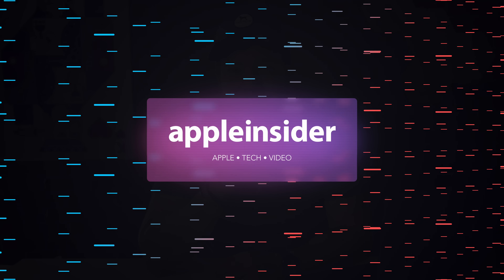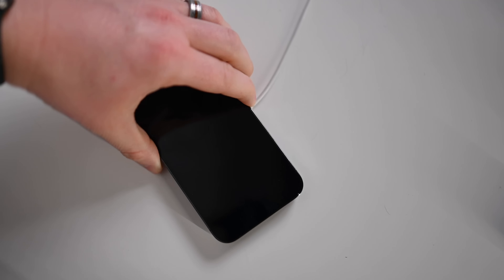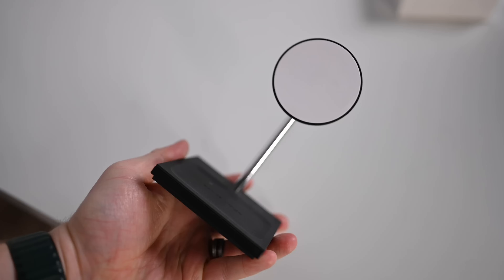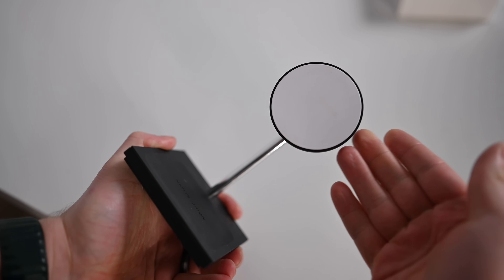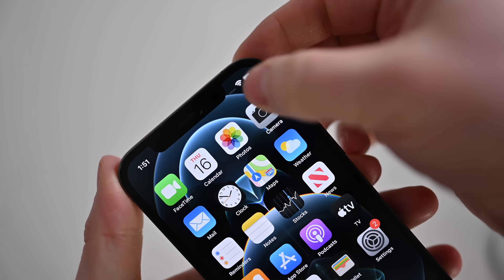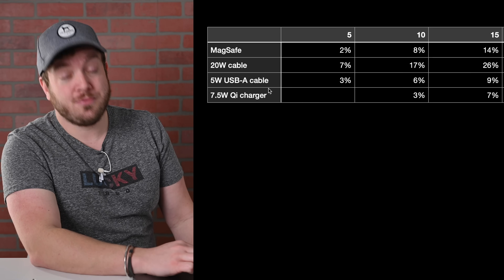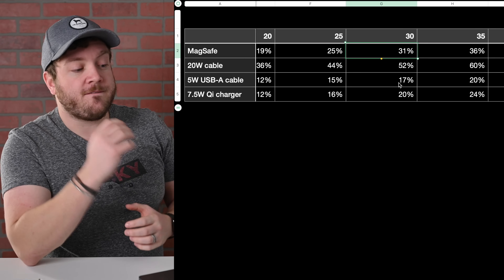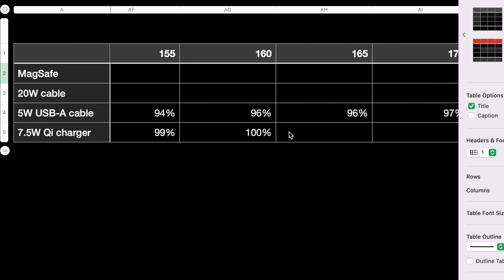How Fast Does MagSafe REALLY Charge Your iPhone!? Fast Charging Comparison!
I test to see how long it will take MagSafe to fully charge an iPhone 12 Pro. I compare Apple's official MagSafe cable to Apple's 5W USB-A cable, a 7.5W wireless charger, and a 20W USB-C Lightning cable. Let's see the results!

Chapters ➡
0:00 Intro
1:05 Methodology
4:55 Results
9:10 How many watts is MagSafe?
11:07 Summary and analysis